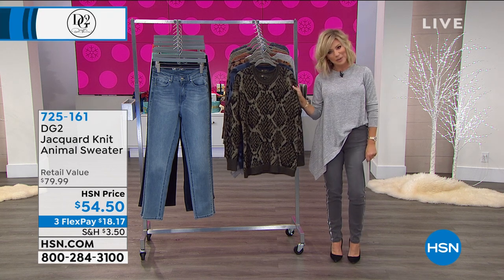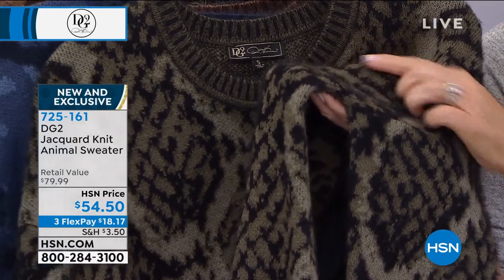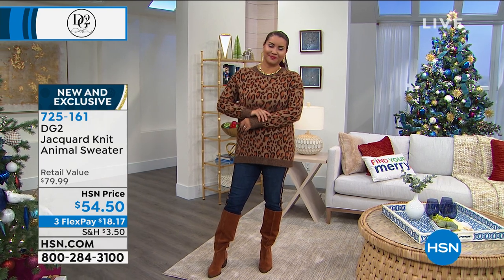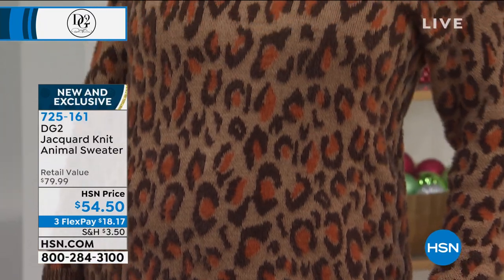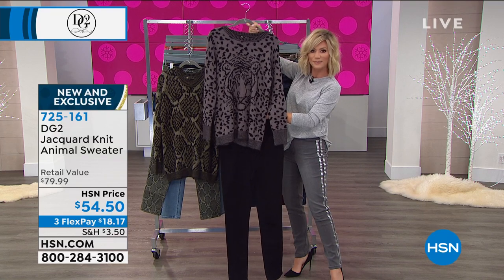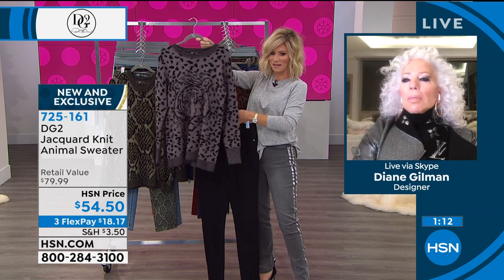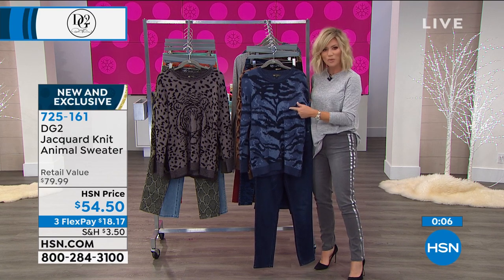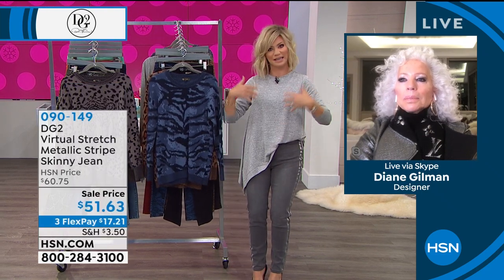DG2 by Diane Gilman Jacquard Knit Animal Sweater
Let's get wild! A timeless wardrobe staple, animal prints are a musthave for your signature style. This soft sweater features a mix of eyelash yarns and jacquard animal patterns that jazz up your fall and winter looks.